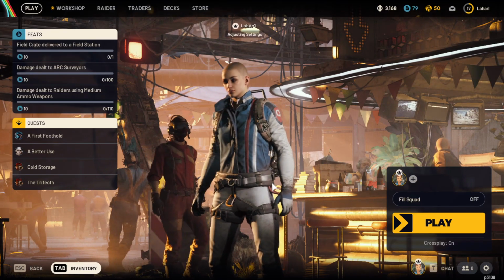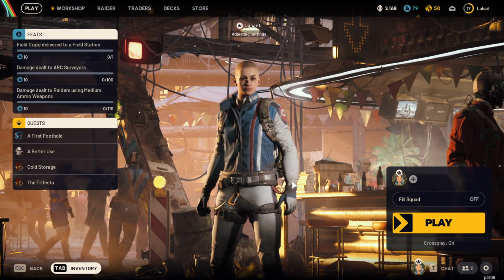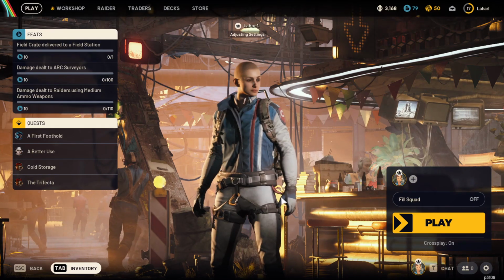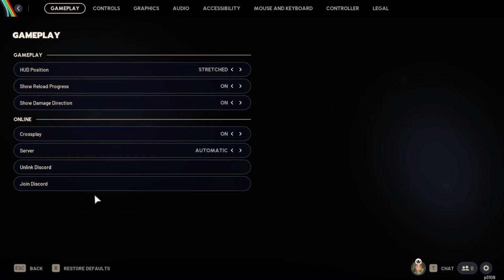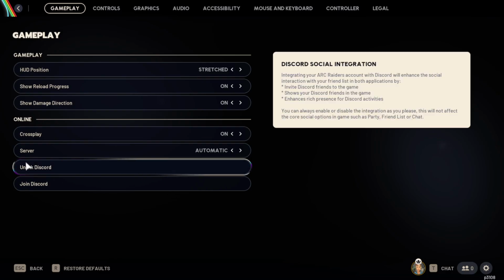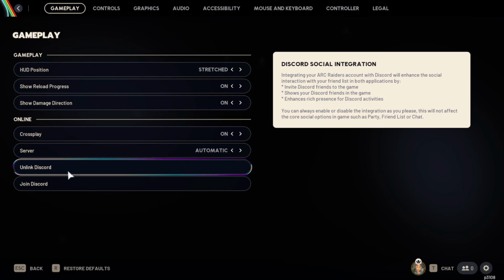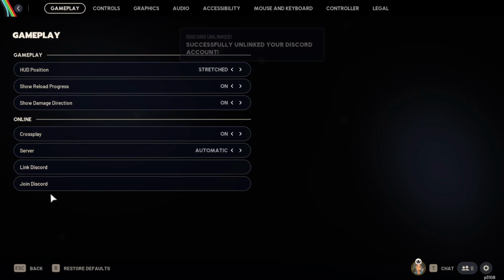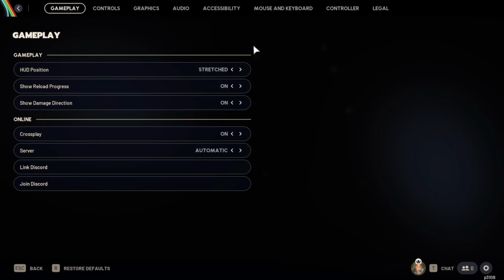How to Unlink Discord Account in Arc Raiders | Arc Raiders Guide 2025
Learn how to unlink your Discord account from Arc Raiders with a simple step-by-step walkthrough covering account settings, linked services, authorization removal, and common issues. This guide explains where to manage connected accounts, how to safely disconnect Discord, and what changes to expect after unlinking to keep your profile and progress organized.